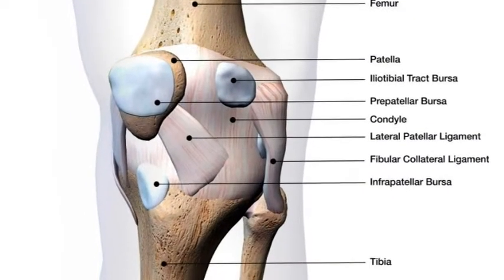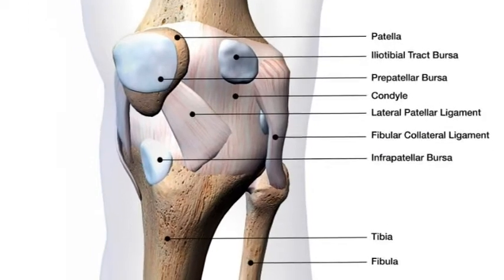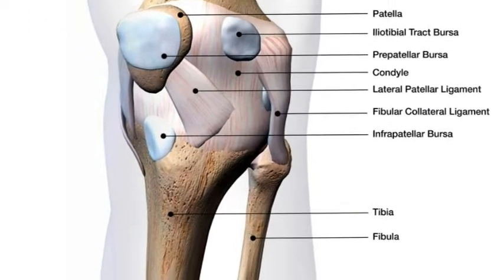Knee pain in cyclists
Today I want to chat about knee pain cyclists and the two biggest and most common issues that can occur.